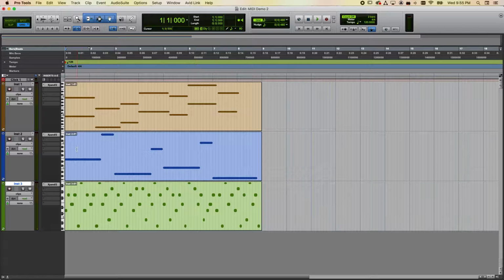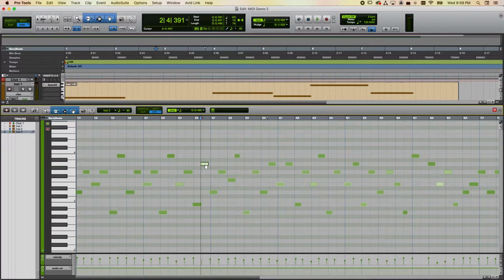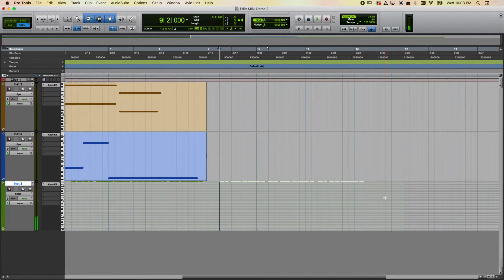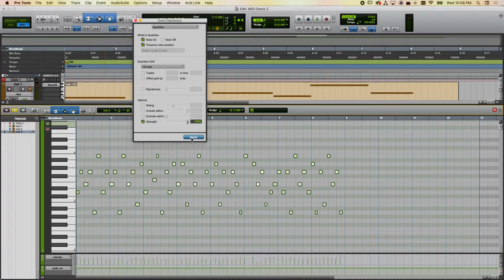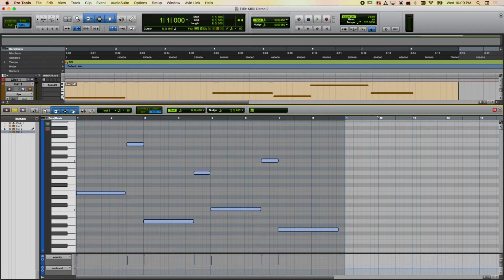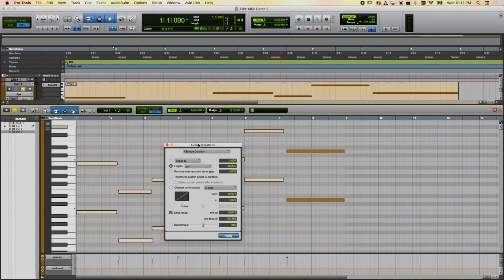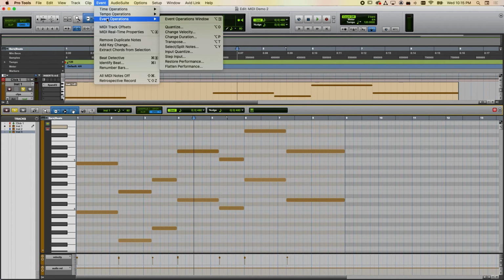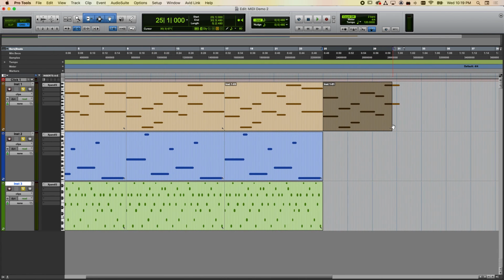ProTools Tutorial Video 09 MIDI Editing Part1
ProTools Tutorial Video #9, MIDI Editing (Part1)

Learn to EDIT MIDI data in Pro Tools (Quantization, move notes by steps forward and back, change pitch by 1/2 step or by octave, transpose, loop, change loops)